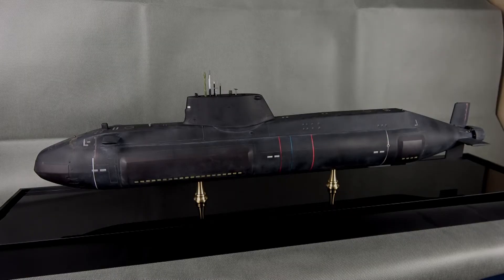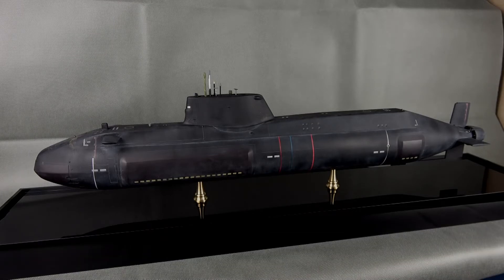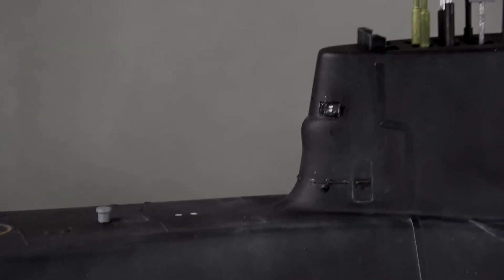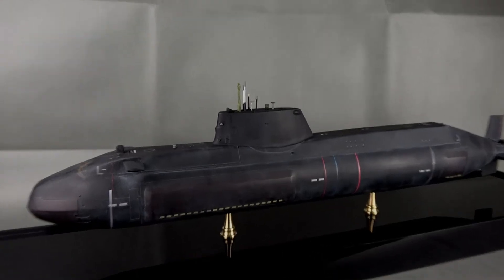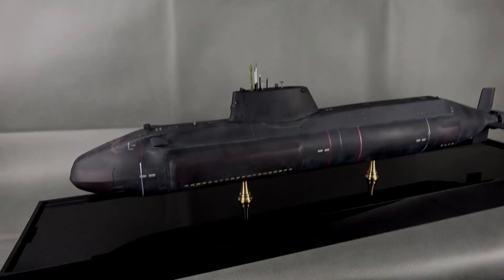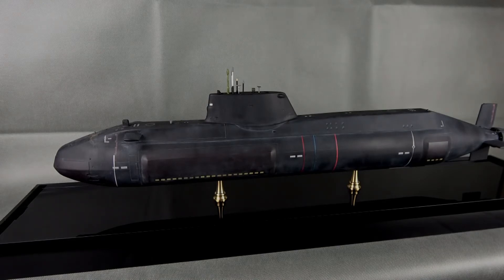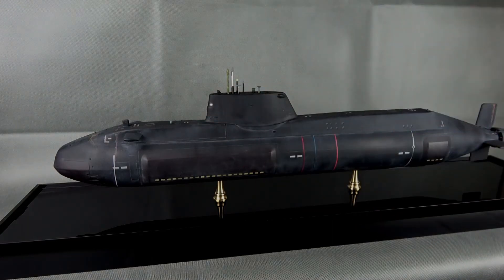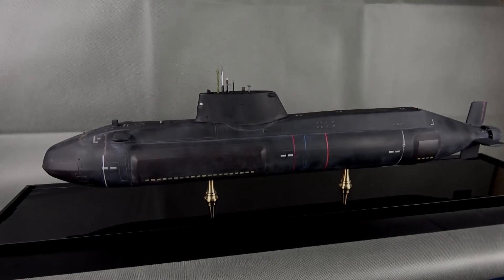HMS Astute 1 144 scale Reveal Buddy Build with Greg Reilly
Well the video is dark and I waffled on a bit to much too. There is photos at the end of the video which are clearer.  Must remember to gloss clearcoat the next sub I do, oils work better  that way. Thank you watching and your subs. No pun intended lol